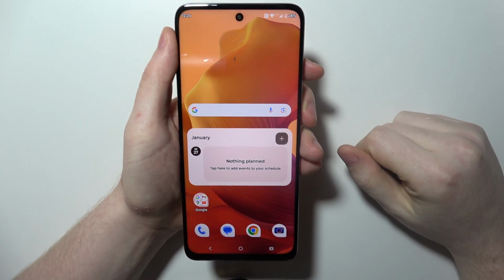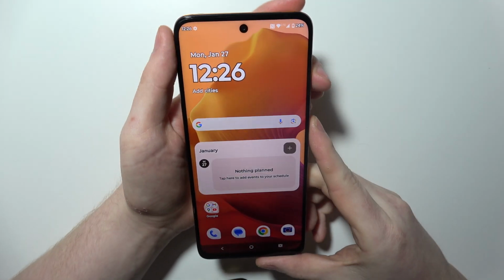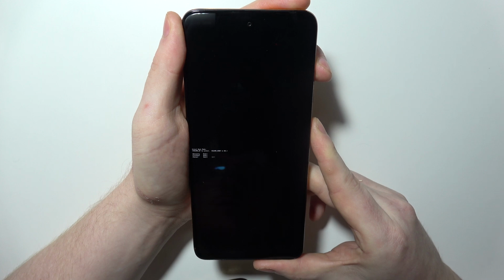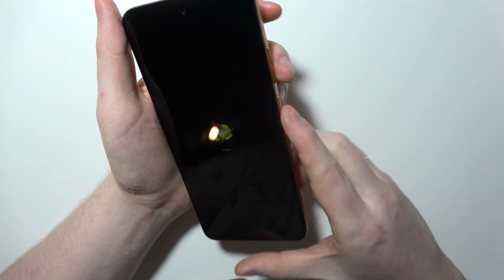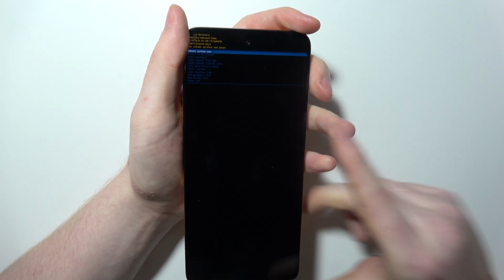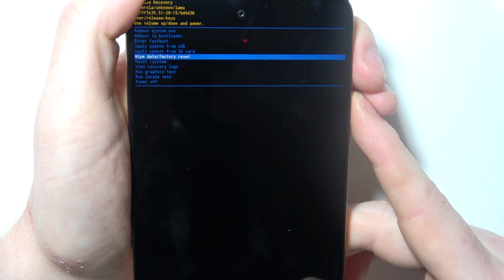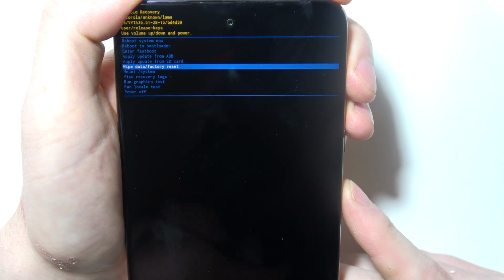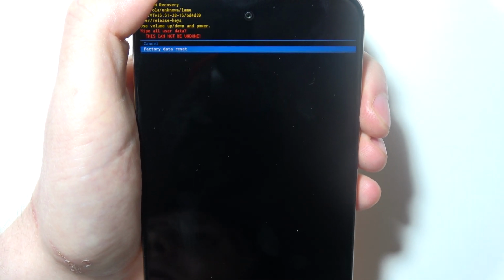Motorola Moto G15: How to Hard Reset (Recovery Mode)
A hard reset through recovery mode is useful for fixing major software issues or resetting the device entirely. On the Motorola Moto G15, you can access recovery mode using specific button combinations. This guide explains the process in detail, including how to back up your data beforehand and navigate the recovery menu effectively. Restore your phone to factory settings with confidence.